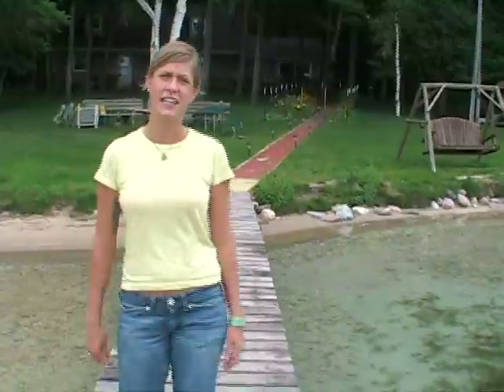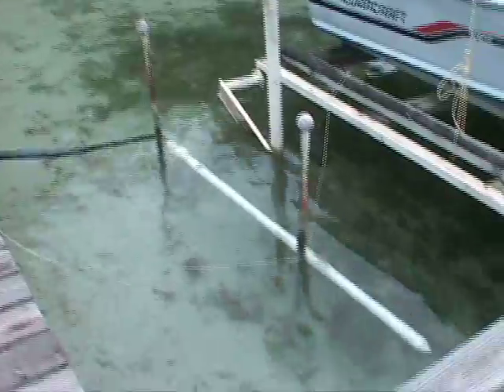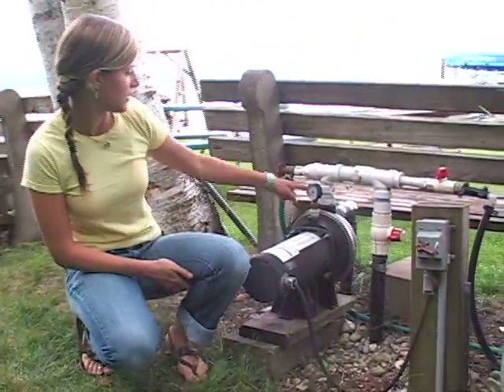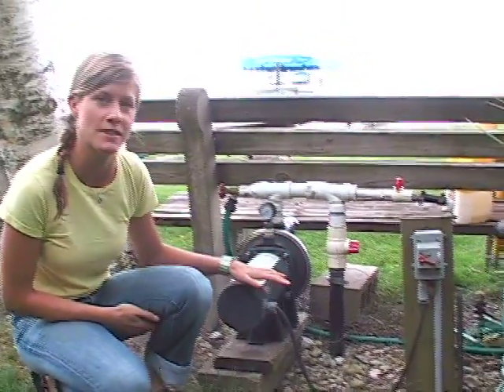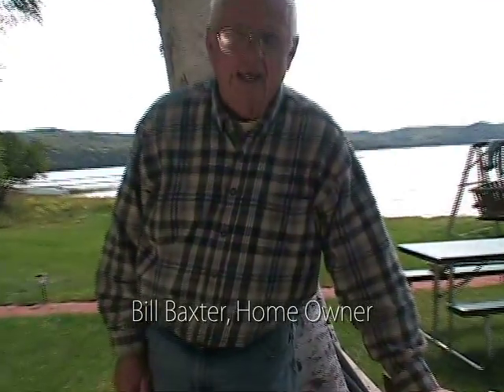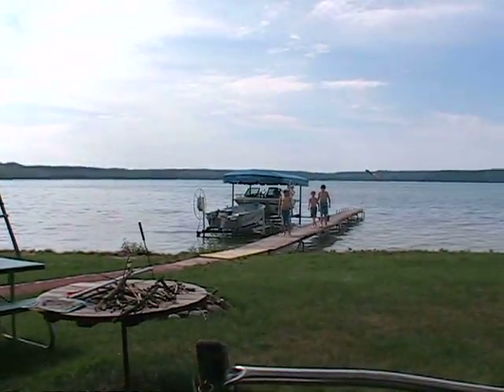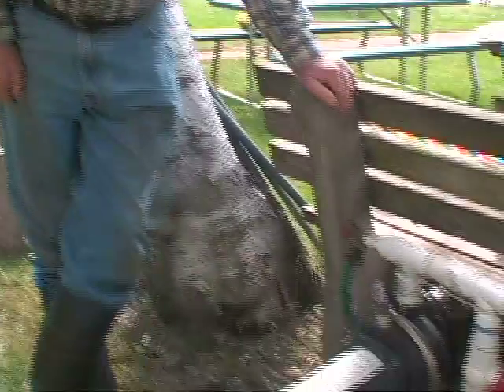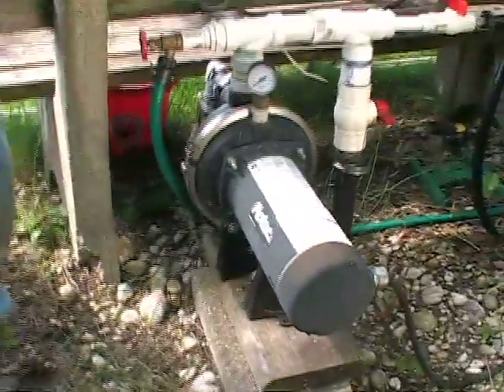Lake Water Irrigation and Greenbelting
One of a series of short films about maintaining high water quality in Leelanau County, Michigan.